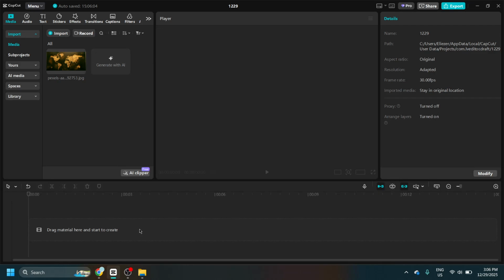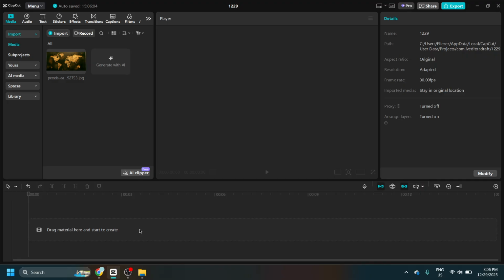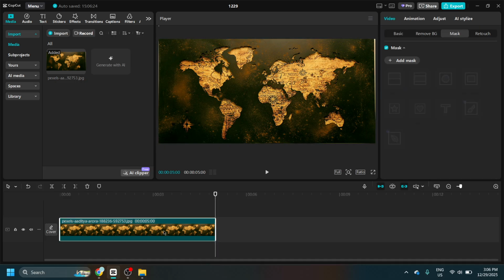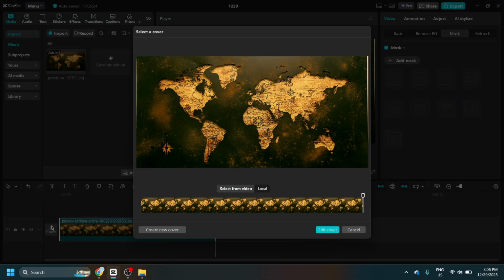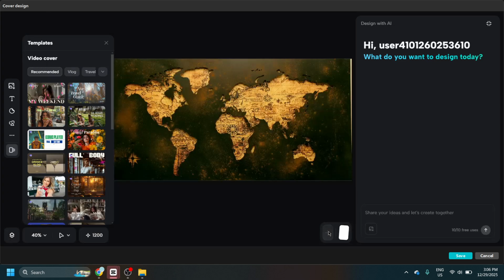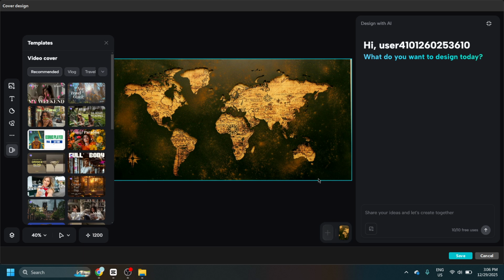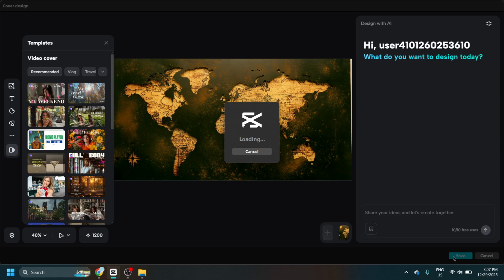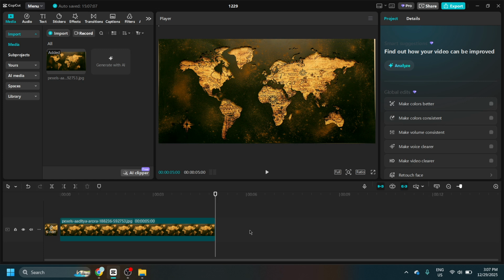How To Put Thumbnail On CapCut For Beginners (Easy Guide)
In this video, we discuss the basics of branding with our capcut thumbnail tutorial and video cover design tips. Perfect for those following a capcut for beginners path, we show you how to create a custom cover capcut to improve your video marketing results.

00:00 Intro
00:14 Open CapCut and Load Project
00:37 Look for the ""Add Cover"" Option
00:58 Click ""Edit Cover"" and Design Your Thumbnail
01:44 Save and Apply the Cover
02:02 Conclusion: Benefits of Having a Cover"